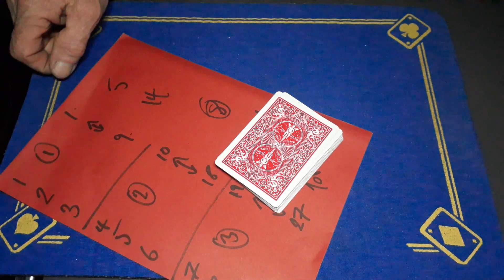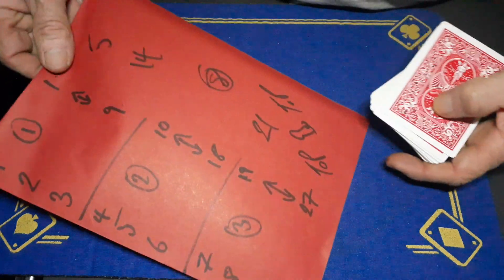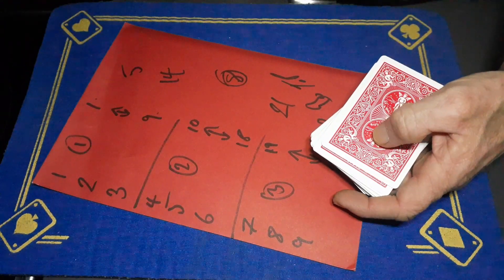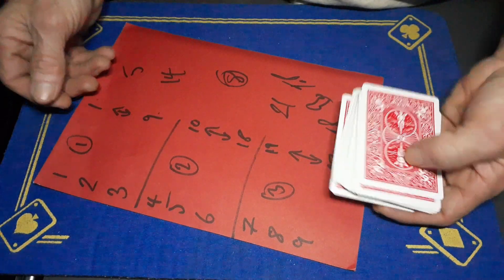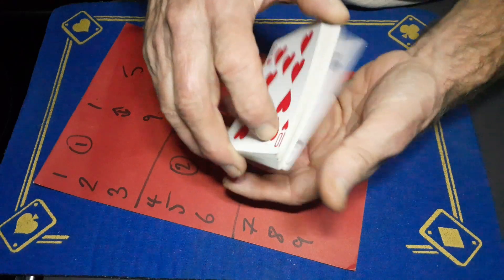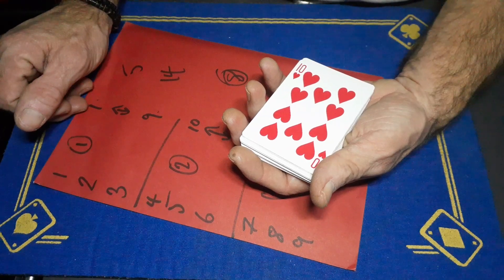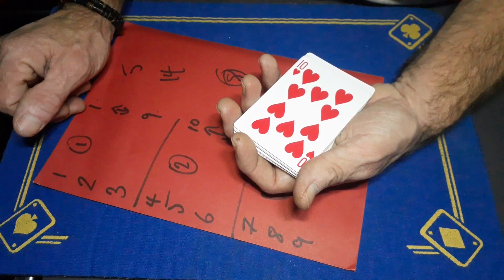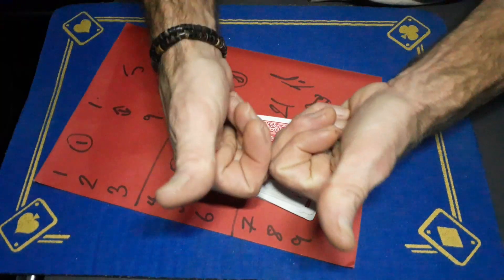1 of the GREATEST self-working math based card tricks REVEALED!